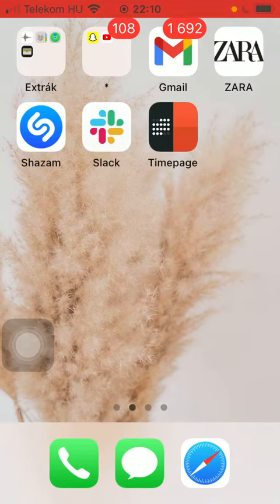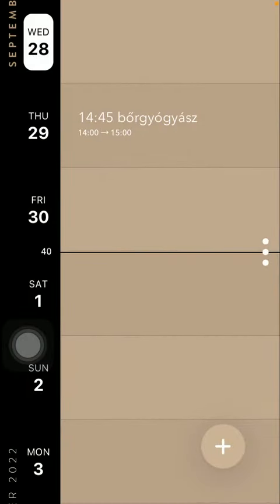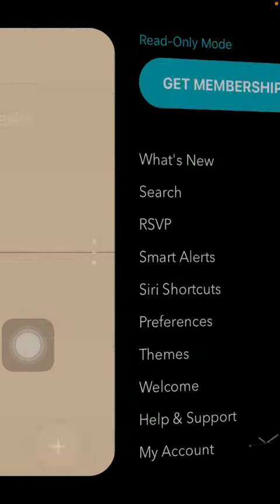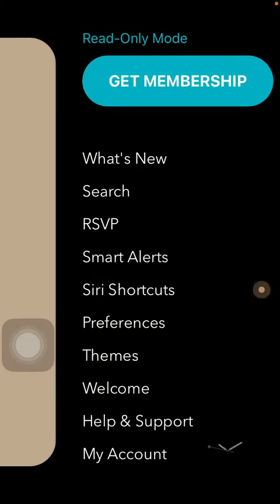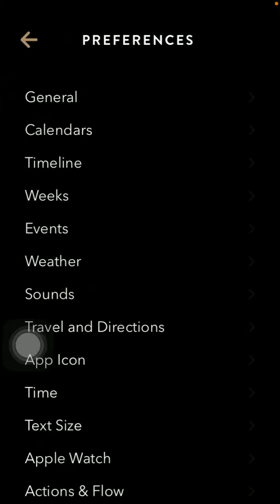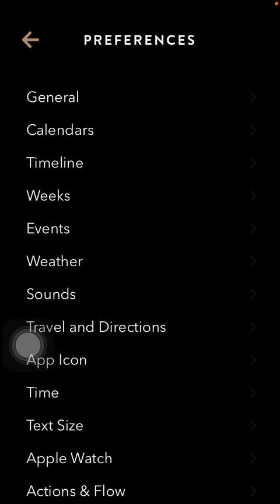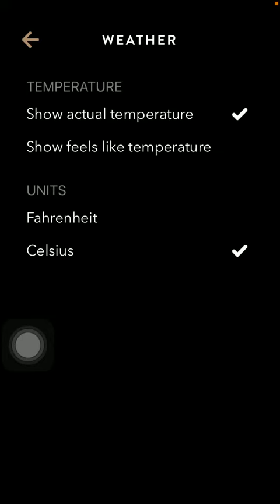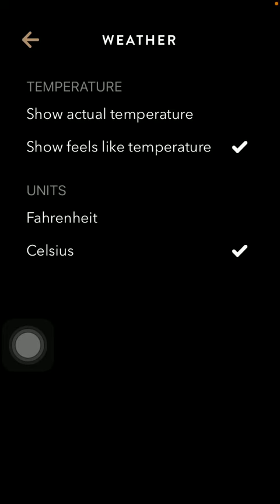How to select weather preferences on Timepage?